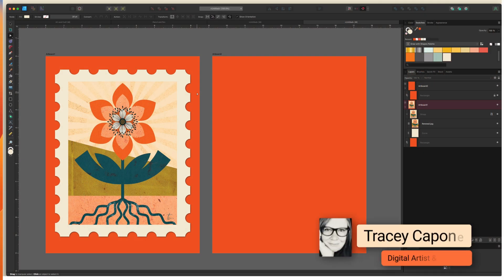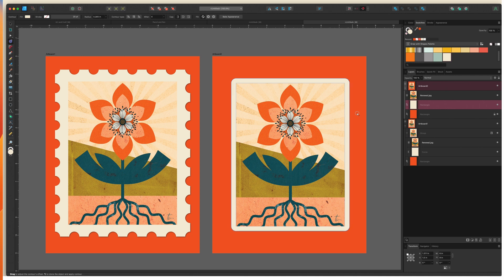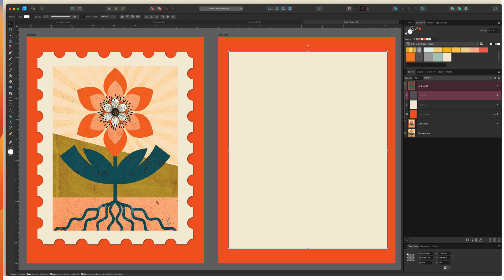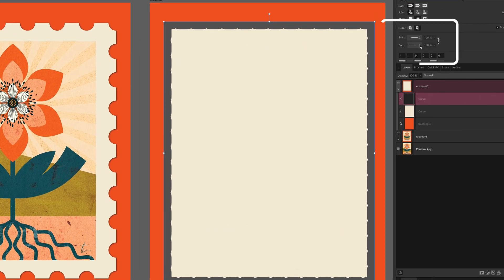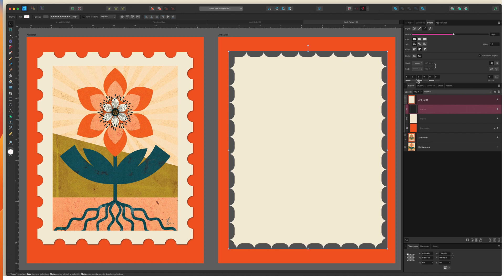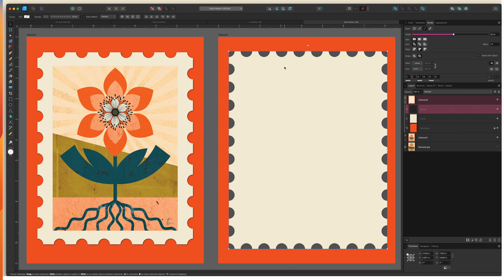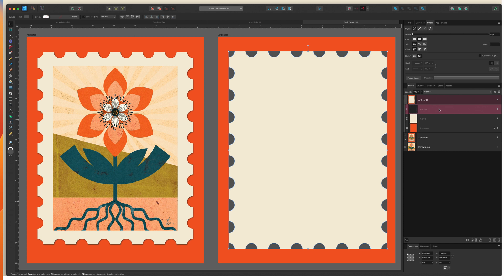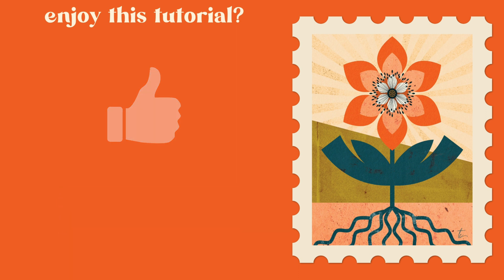AFFINITY DESIGNER V2 Tutorial | Easy Vector Stamp Frame | Balanced Dash Pattern | Beginner Friendly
In this quick tip Affinity Designer V2 Tutorial, learn how to make an easy Vector Frame using a stroke and Balanced Dash Pattern. In this beginner friendly tutorial, we'll also touch on using the Contour Tool and Geometric Operations.

The tutorial is taught on the desktop version of the app, however you can easily follow along in the iPad version as well.